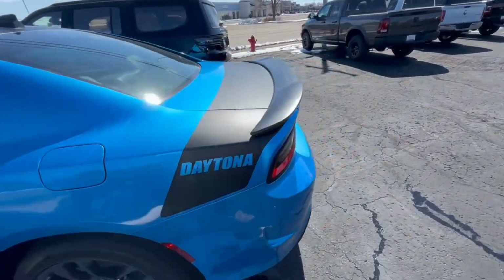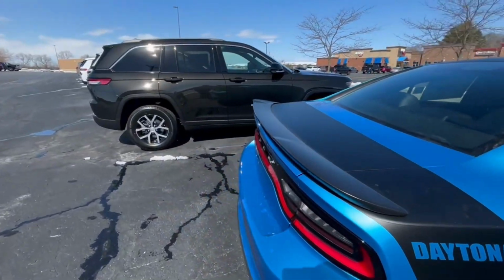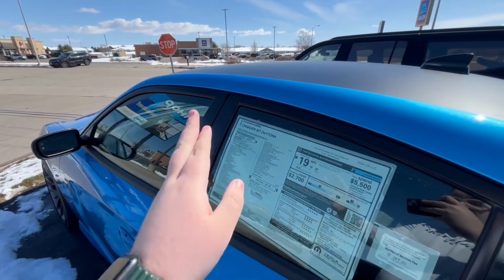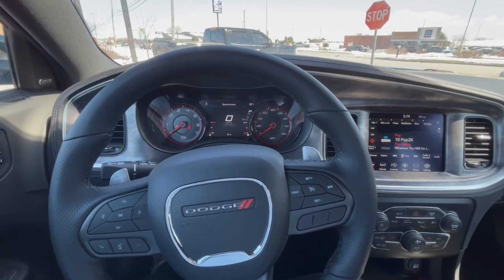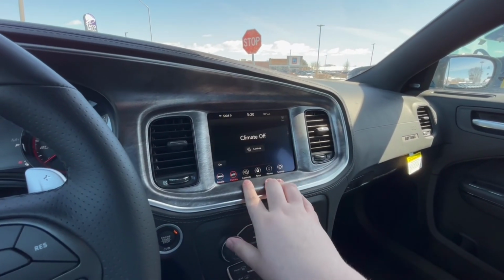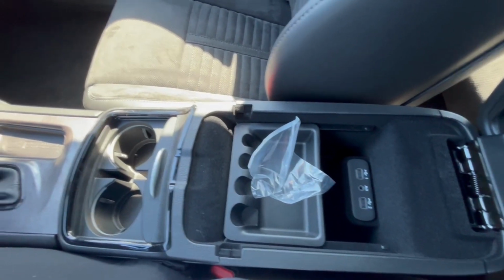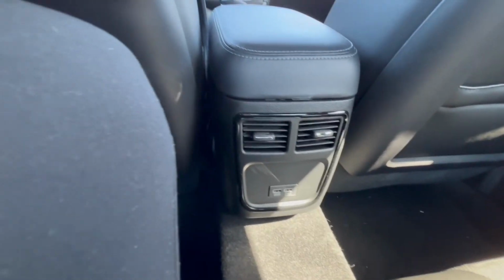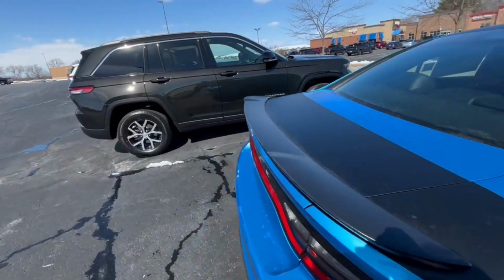Is it Now or Never To buy a Dodge Charger R/T Daytona? $50,000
Welcome to RevsAndReviews! Today, we're diving into the exhilarating world of the 2023 Dodge Charger R/T Daytona 5.7L V8 Hemi. Buckle up and get ready for a ride filled with power and style.